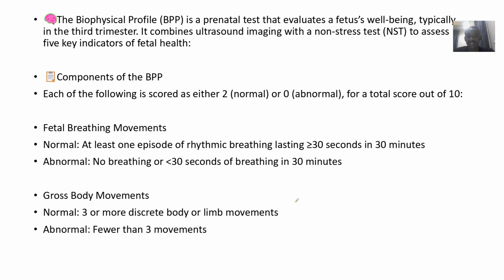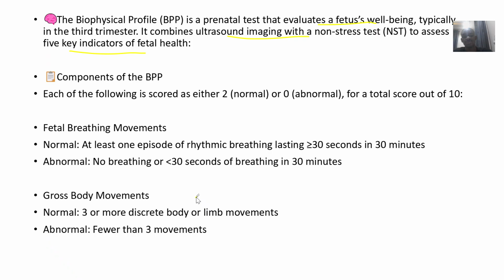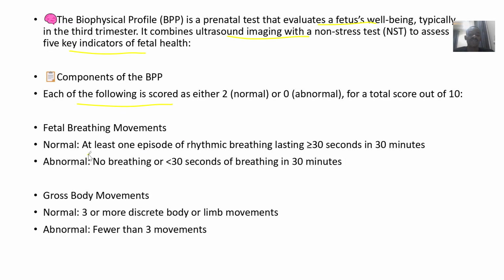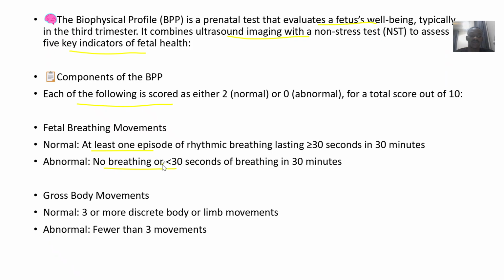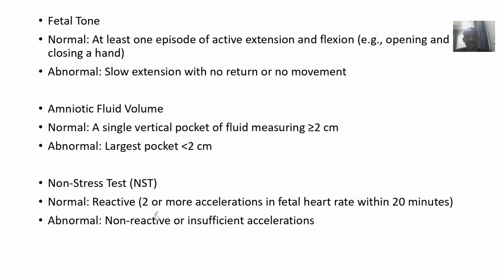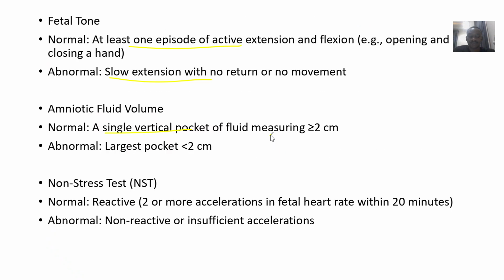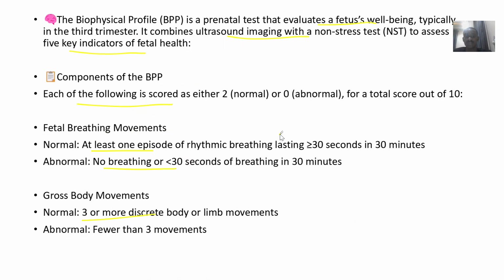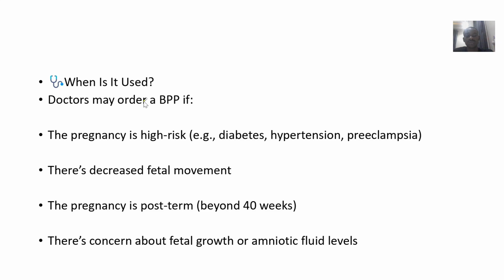Biophysical Profile BPP ; prenatal test that evaluates a fetus’s well being, typically in the third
A Biophysical Profile (BPP) is a noninvasive test used during pregnancy—typically after 28 to 32 weeks—to assess the well-being of the fetus. It combines ultrasound imaging with a non-stress test (NST) to evaluate five key indicators of fetal health2.

🧪 What It Measures
Each component is scored 0 (abnormal) or 2 (normal), for a total score out of 10:

Component What It Assesses
Fetal Breathing At least one episode lasting ≥30 seconds
Gross Body Movement ≥3 discrete movements in 30 minutes
Fetal Tone Flexion and extension of limbs or hands
Amniotic Fluid Volume Deepest pocket ≥2 cm vertically
Non-Stress Test (NST) Heart rate accelerations with movement
📊 Interpreting the Score
Score Interpretation
8–10 Normal fetal status
6 Equivocal—may need repeat or further testing
≤4 Abnormal—possible fetal compromise; consider delivery
🧠 When It's Recommended
High-risk pregnancies (e.g., hypertension, diabetes, lupus)

Decreased fetal movements

Post-term pregnancy (40 weeks)

Suspected intrauterine growth restriction (IUGR)

Abnormal amniotic fluid levels